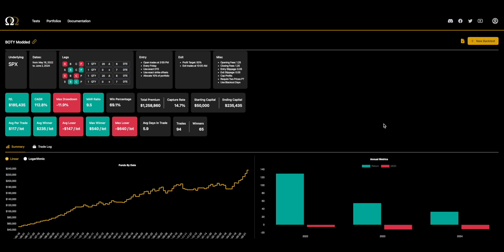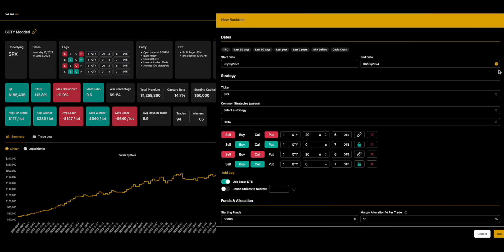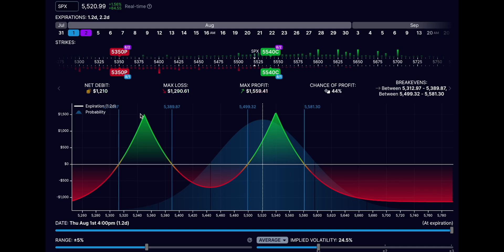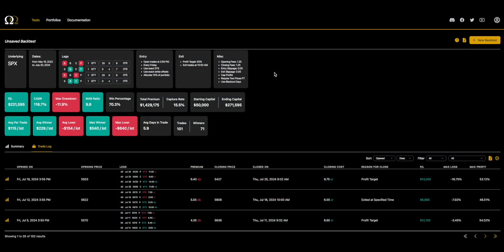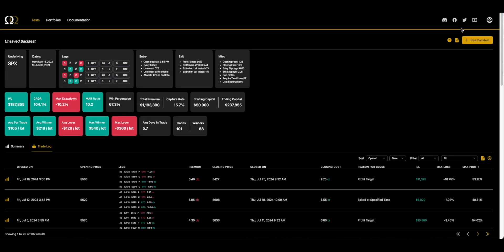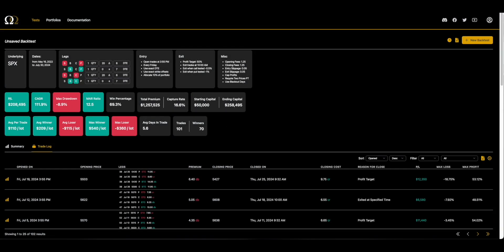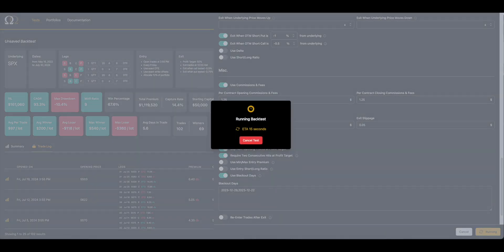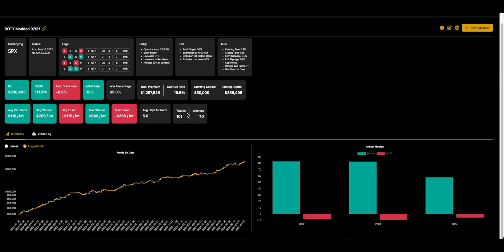A fan favorite returns again (SPX Double Calendars Options Backtest)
Option Omega is an options backtester for backtesting index options on SPY, IWM, QQQ, TSLA, AAPL and SPX. We use 1-minute historical data for fast, powerful backtesting to quickly optimize and refine options trading strategies in a modern, simple to use, customizable web app.